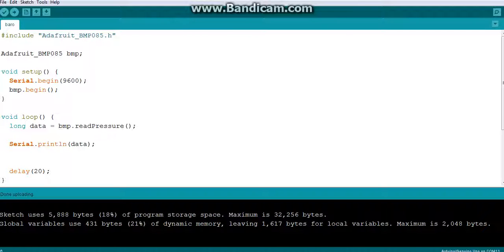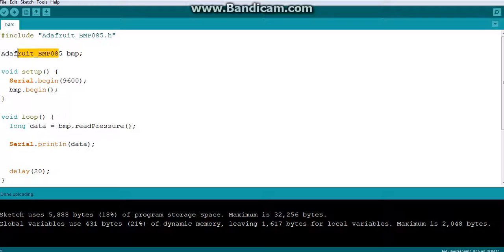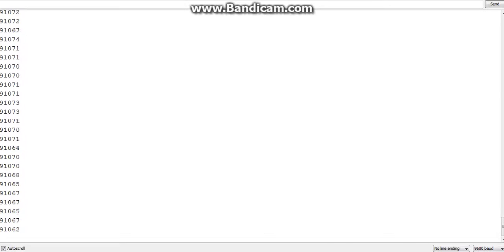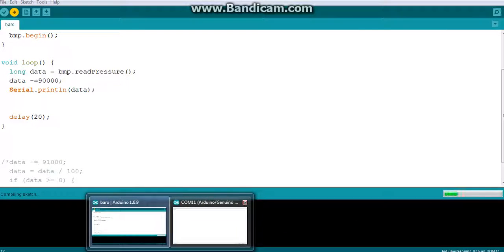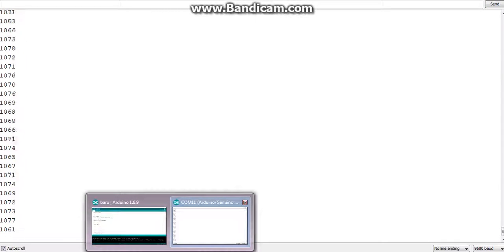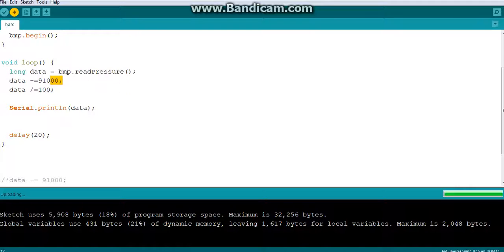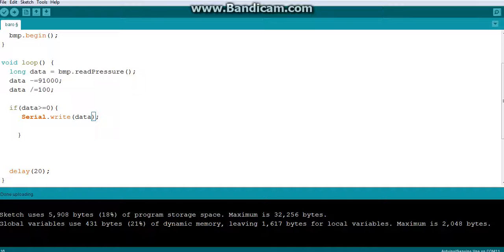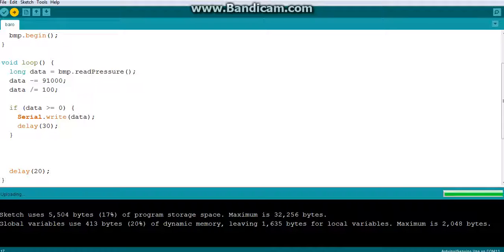How to play FlappyBird using Barometer pressure from Arduino to Unity Part2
In this tutorial series I will be showing you guys how to make flappy the bird jump as you apply pressure to a balloon, where the harder you press the higher it jumps :) have fun